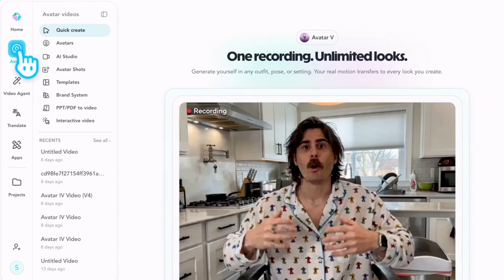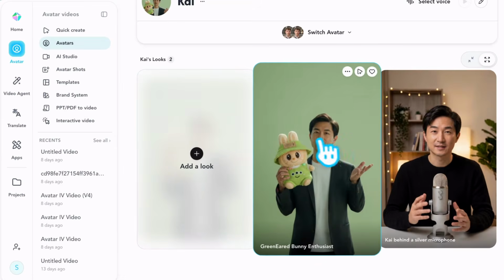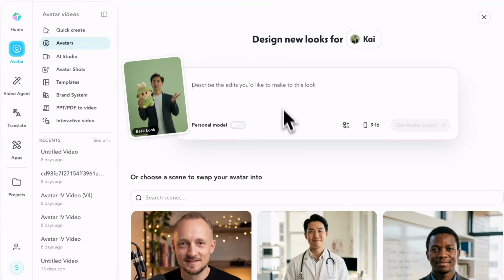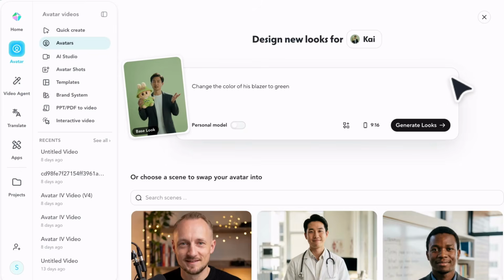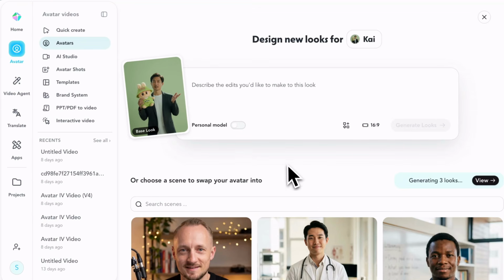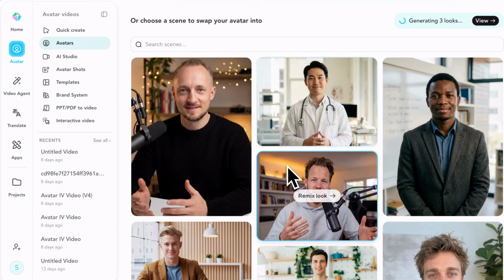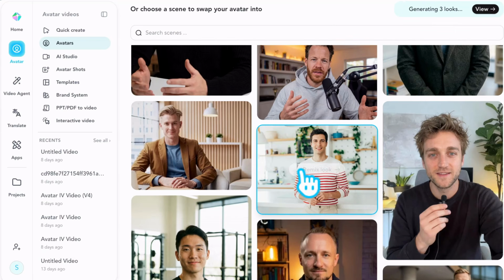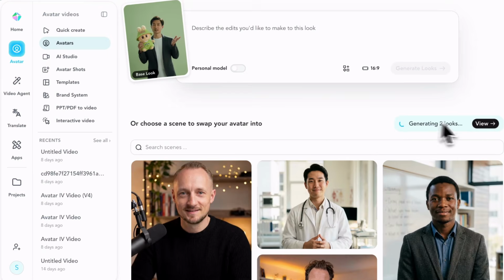HeyGen Academy: I Generated New Outfits From One Photo Using HeyGen AI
I generated new outfits from one photo using HeyGen AI, no photoshoot, no editing.

Chapters:
0:00 Intro, what an AI outfit generator actually does
0:15 Upload your photo to HeyGen
0:35 Pick a new outfit, hairstyle, or scene
0:55 Generate the new look in seconds
1:15 Drop your new look into a HeyGen video

What you'll learn in this video:
- How to create an AI avatar of yourself from a single photo
- How an AI avatar generator from photo keeps your face consistent
- How HeyGen's talking photo AI turns your image into a video-ready avatar
- How to create a custom digital twin without filming anything
- How to generate multiple outfits, looks, and styles for content batches

Common questions this video answers:
- Best AI talking photo generator? HeyGen turns one photo into a fully animated avatar that holds your face, voice direction, and brand.
- How do I create an AI avatar of myself? Upload one clear photo to HeyGen Photo Avatar, then style it with new outfits and looks.
- Are there AI video tools that let you create a custom avatar that looks like a real person? Yes, HeyGen Photo Avatar preserves identity while letting you change wardrobe, hairstyle, and setting.
- How do AI avatar creation tools work, and can I make a custom digital twin of myself? Modern photo avatar models map your face geometry, then re-render the rest of the frame, so the AI changes only what you ask it to.

Why this matters:
Most AI outfit changers fake the result and break your face. HeyGen's Photo Avatar workflow keeps you, you. Only your wardrobe, hairstyle, or background changes. That's the difference between an AI gimmick and an AI tool you ship with.